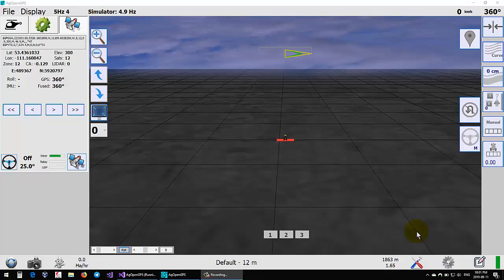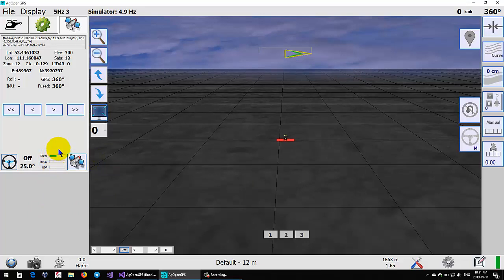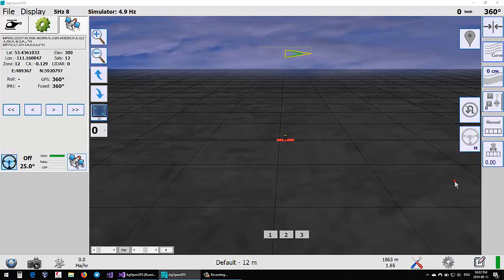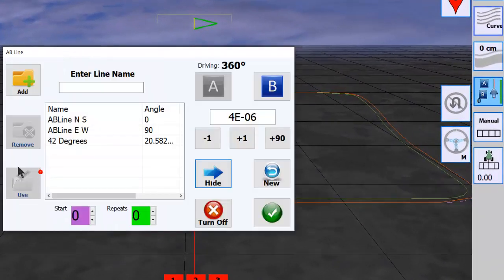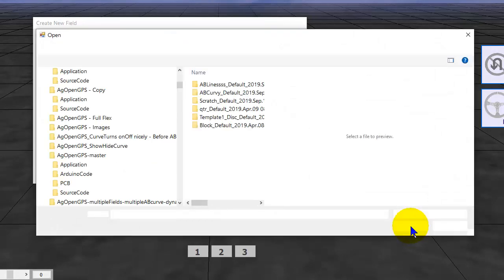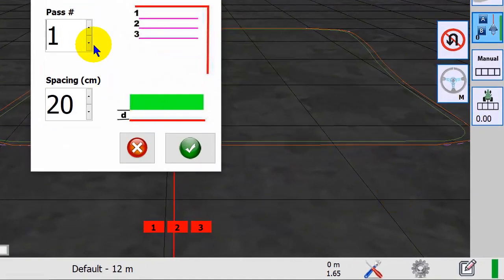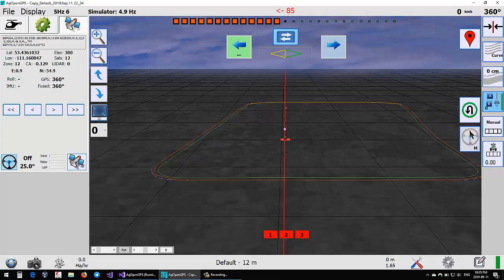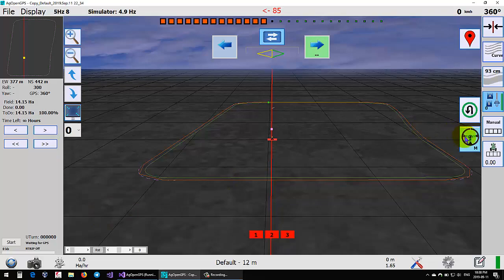New Features September 2019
Many new changes to basic operation, so a video highlighting them